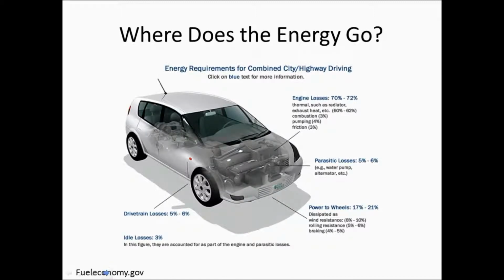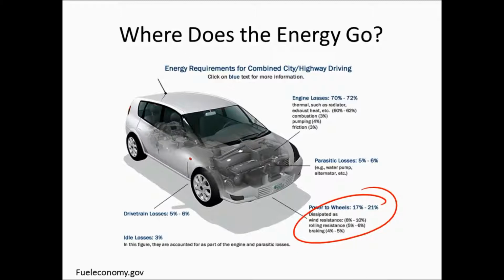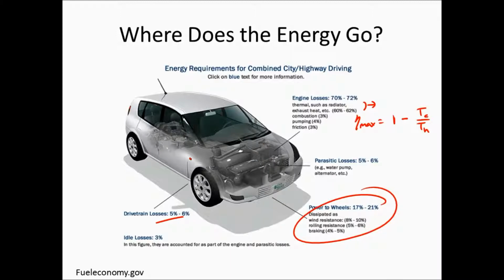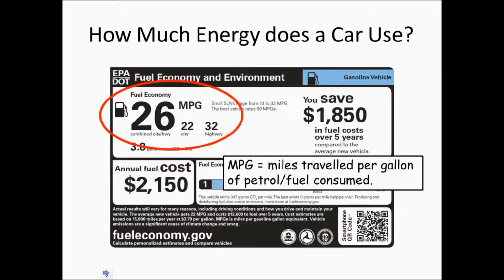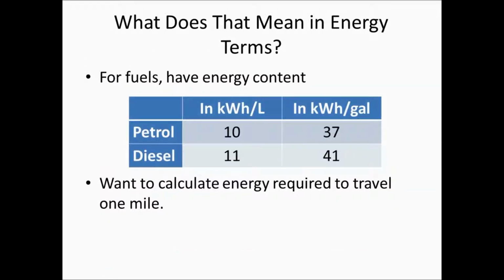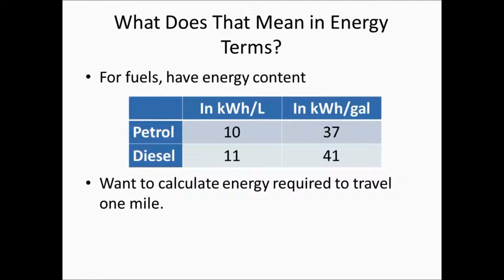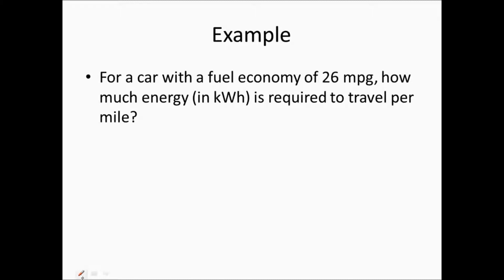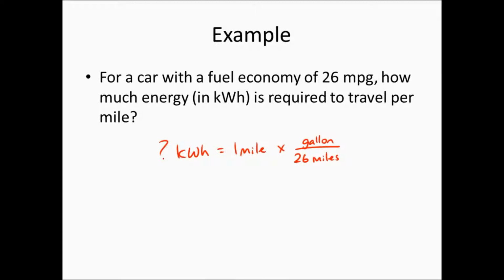Energy Use in Cars